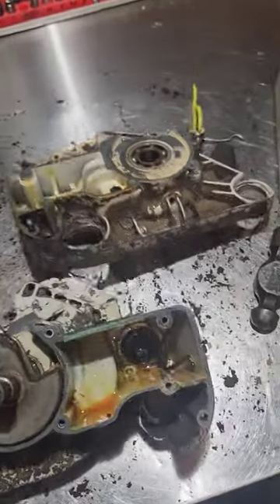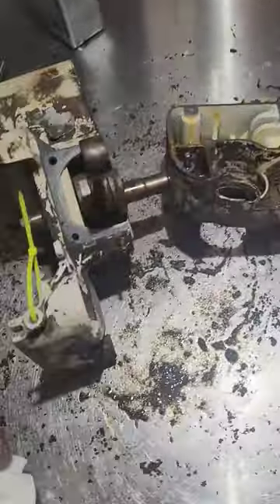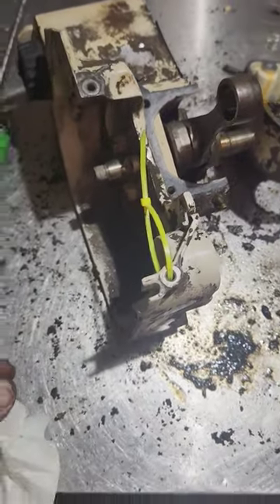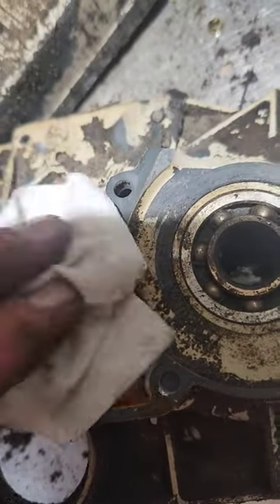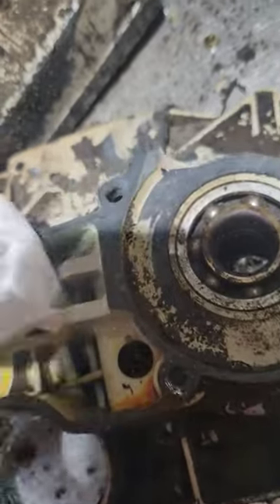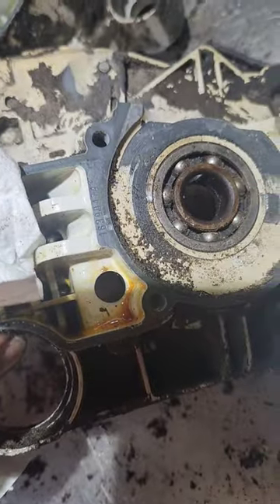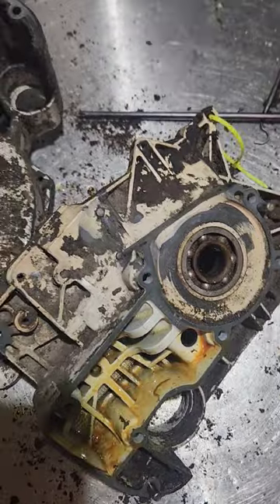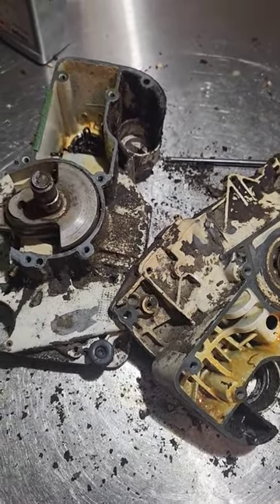066stihl yellow ziptie rebuilt part 3 #066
rebuilt of the 066 stihl yellow ziptie rebuilt will it be worth it